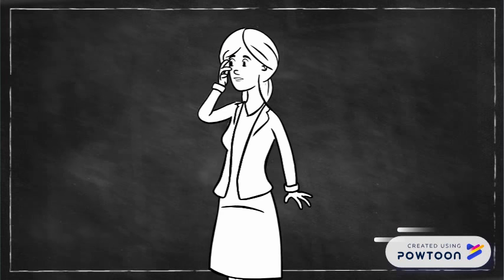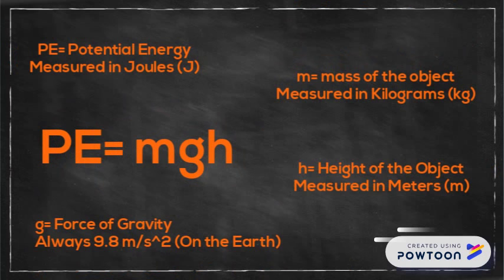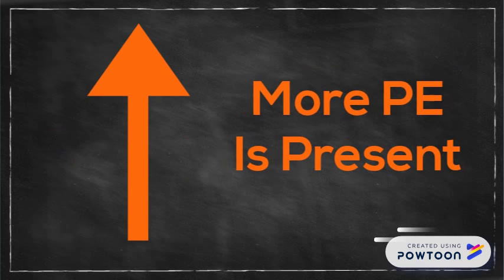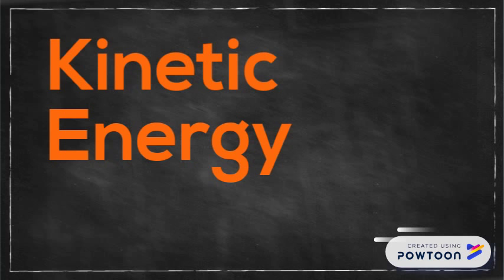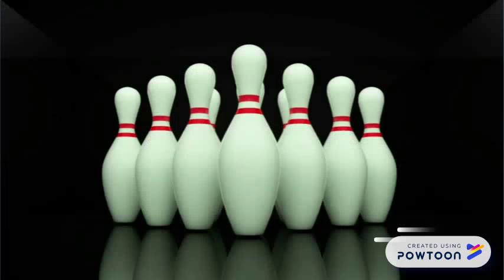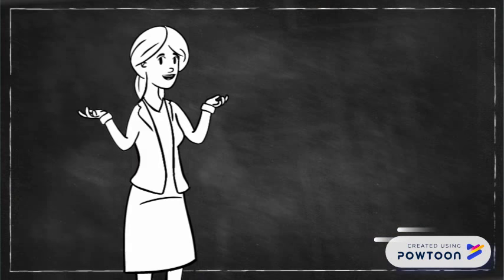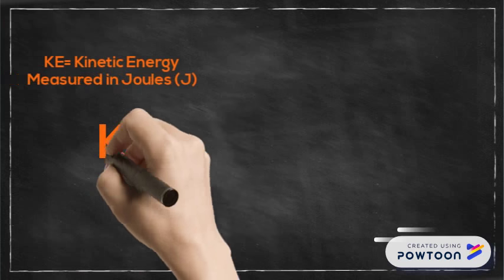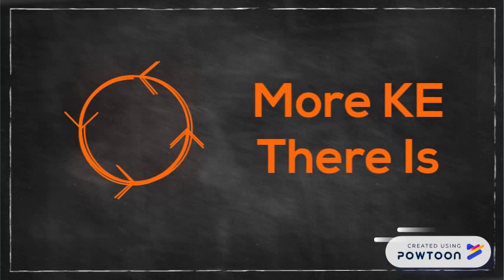Physics: Potential and Kinetic Energy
In this video, people will get a quick lesson concerning potential and kinetic energy. There will be real world examples, as well as, how each energy is related to the other. You should watch this video if you want to get a basic understanding of potential and kinetic energy. Two example problems, along with the answers, are included to test the newly founded knowledge of the viewer.